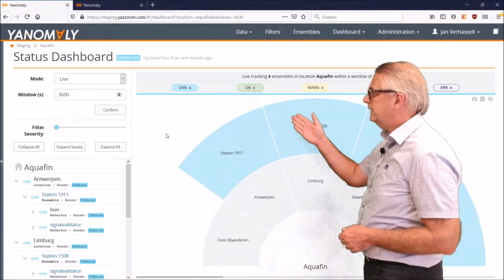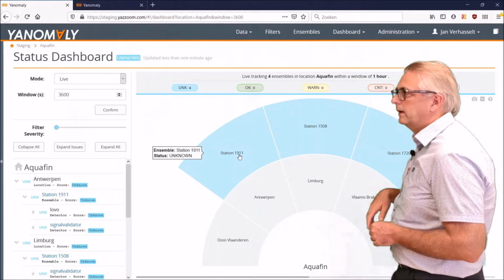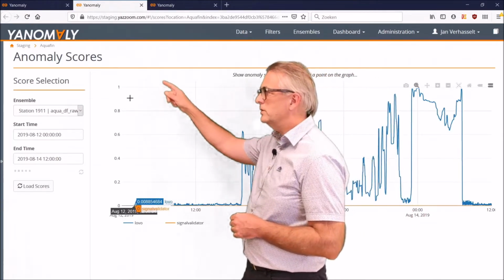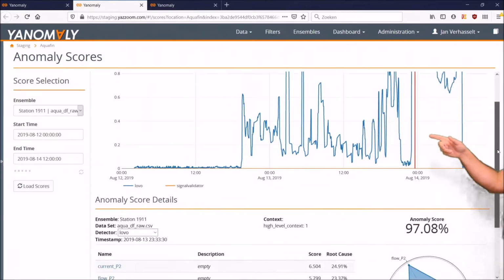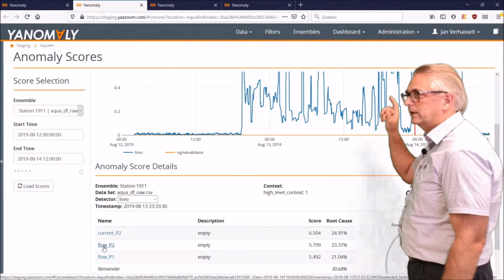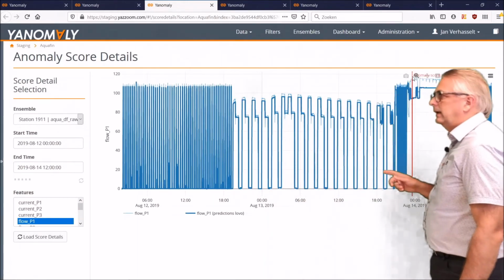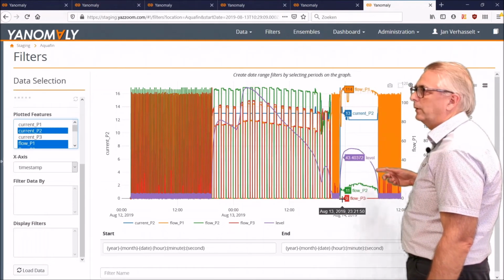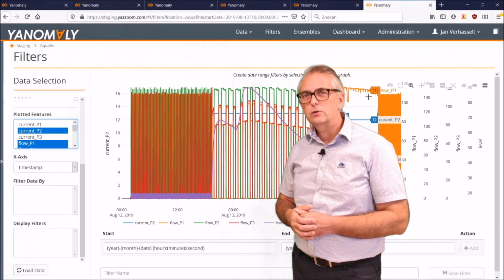Detecting failures in pumping stations using AI-based anomaly detection software Yanomaly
This video shows how Yazzoom's AI-for-Industries software Yanomaly is used to monitor water pumping stations of Belgian water purification company Aquafin. This was a joint effort of AI services provider Yazzoom and reliability specialist iCare, combining different AI-based anomaly detection methods with human expertise about pumps.